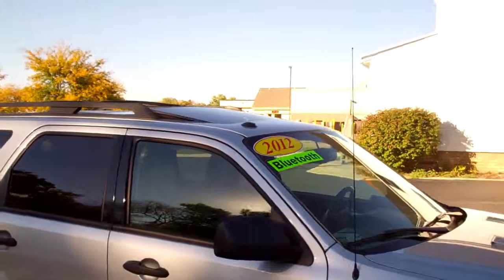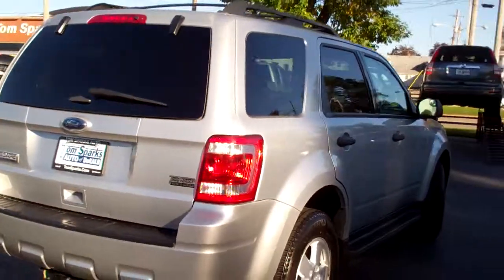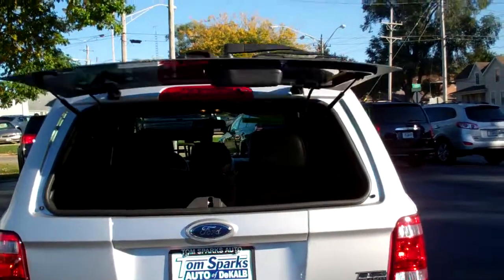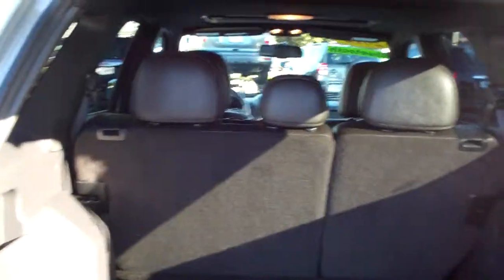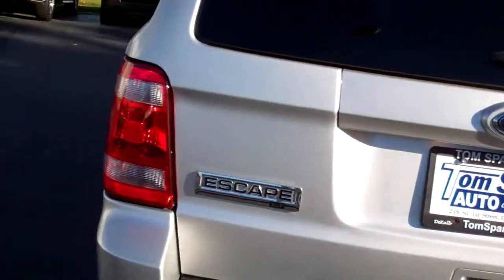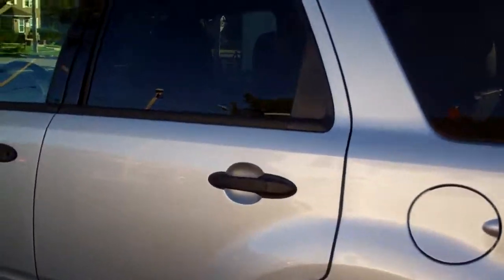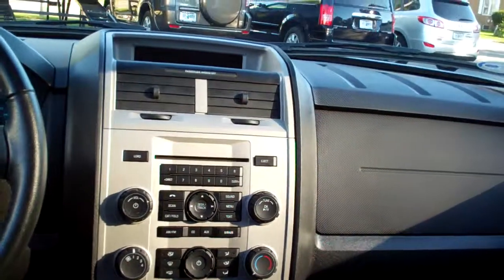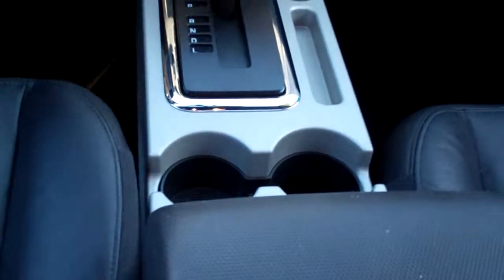2012 Ford Escape XLT Loaded Dekalb IL near Maple Park IL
ONE OWNER CLEAN AUTO CHECK EQUIPPED WITH; POWER SUNROOF, LEATHER SEATS, HEATED FRONT SEATS, POWER WINDOWS AND DOOR LOCKS, POWER DRIVERS SEAT, CRUISE CONTROL, ALARM SYSTEM, KEYLESS ENTRY, ALLOY WHEELS, FOG LAMPS POWER MIRRORS, RUNNING BOARDS, ABS, ESC, TRACTION CONTROL AND MORE! CALL BRAD FOR ALL THE REST.